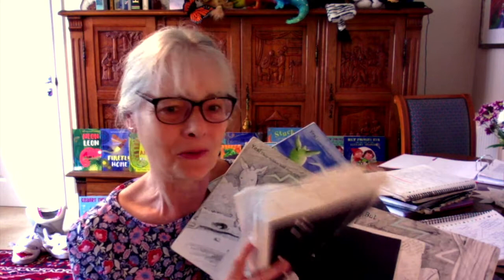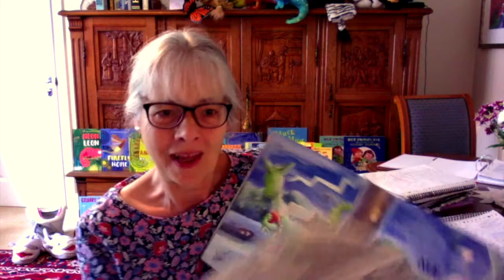Authors Online Jane Clarke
We are passionate about enabling children to experience the magic of books and meeting their favourite writers or discovering new ones. We want to make it as easy as possible to bring children, books and authors together in schools, libraries and at Festivals in the UK and internationally.

What better way to encourage reading for pleasure in your school or library, than by having a top-quality speaker enthuse and motivate your students about the joy of reading? From nursery, through primary and secondary to adults, we will have a range of speakers to meet your needs.

Authors Aloud UK will streamline the whole process of booking a guest for your event by handling all the set up arrangements as well as providing you with detailed background information on your guest and guidelines on running a successful event. Our fee is included in the invoice sent to you after the visit to limit unnecessary paperwork.

Meeting an author, illustrator, poet or storyteller in real life and hearing them convey their passion for their work can fundamentally alter a child or young person’s relationship to books and ignite a life-long love of reading. An author visit can contribute to the recommendations in the ‘Moving English Forward’ OfSTED report. This encourages schools to develop policies to promote reading for enjoyment.